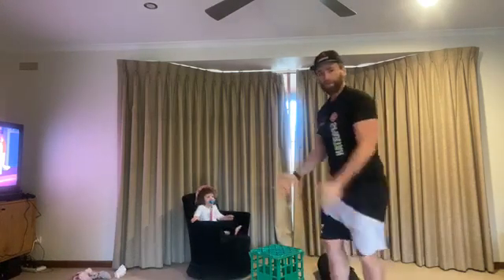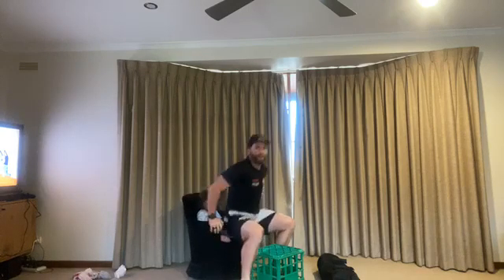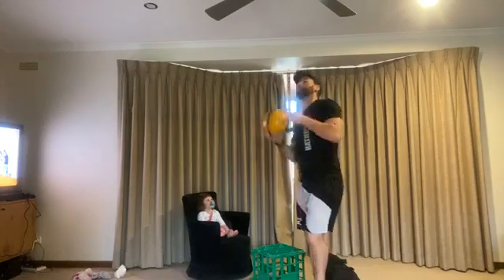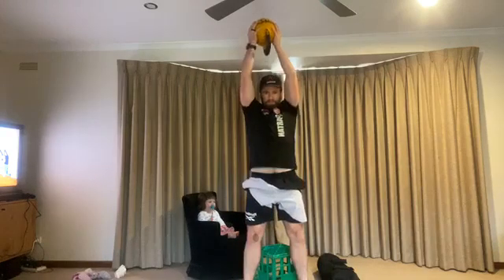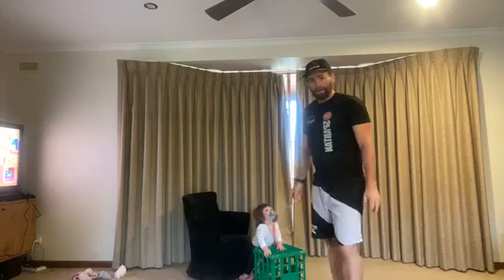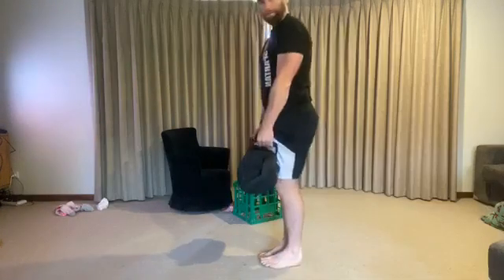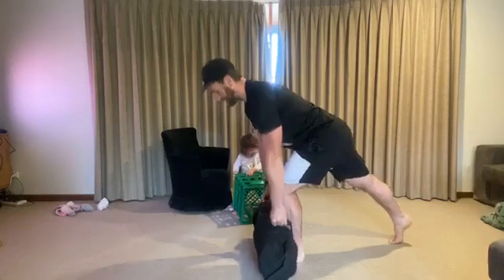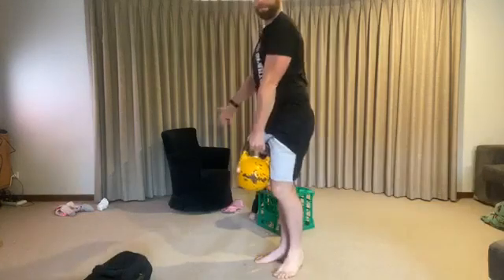Weekend Warrior Challenge == Count-up ladder: 15min time cap 👉 Start at 1 rep of each 👉 Inc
Weekend Warrior Challenge

== Count-up ladder:
15min time cap
👉 Start at 1 rep of each
👉 Increase by 1 rep each round till you can either no longer perform the movements safely, your exhausted or time has run out

= Movements
👍Thruster
👍Bent Row
👍Single Leg Deadlift
👍Carry (1 rep = 10 steps)

= Scoring
🟢 Weight of the implement times total number of reps
Example
💪 You got to round 10 = 55 total reps
💪 Times 55 reps X 30kgs (weight of implement)
💪 You score = 1650

== Notes:
✅ The heavier you go the less reps you do. Volume adds up quickly
✅ The lighter you go, the more reps you will do. You will have to work hard
1️⃣ First rule is to stay safe
2️⃣ The second rule is to stay safe
3️⃣ The third rule is to stay safe 😋

🔥Don't push beyond your limits🔥